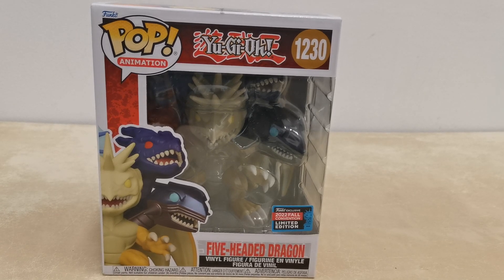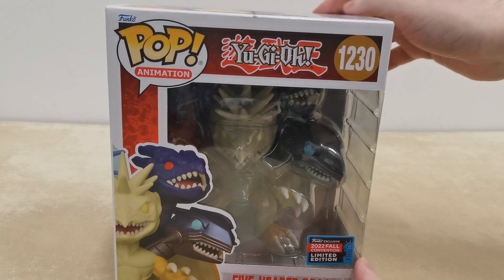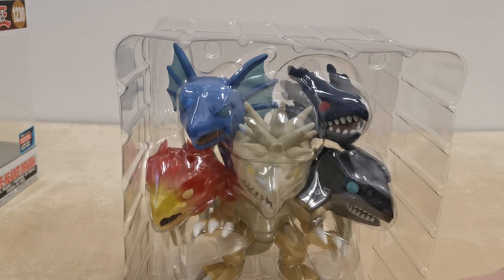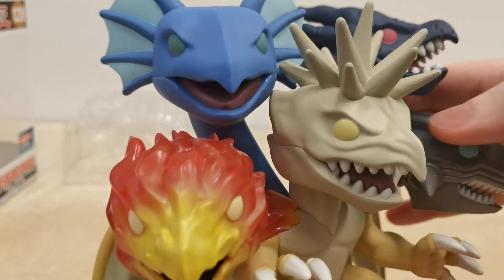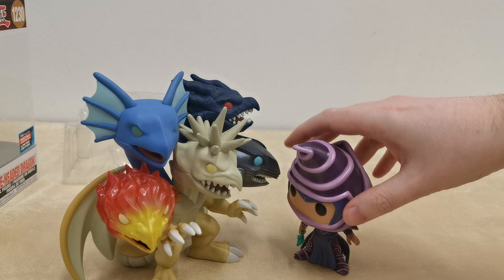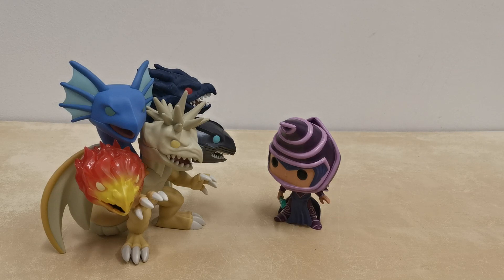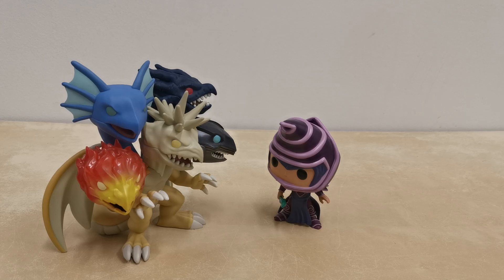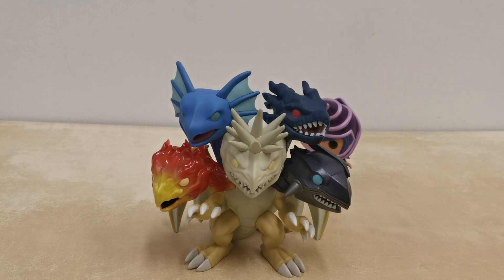Yu-Gi-Oh! Five Headed God Dragon - Special Edition Huge Funko Pop - Yugioh